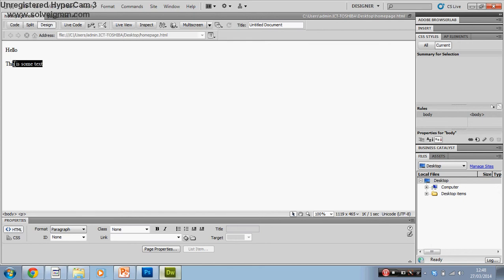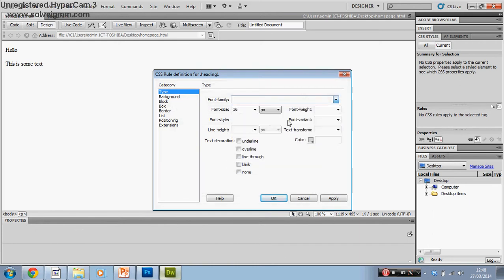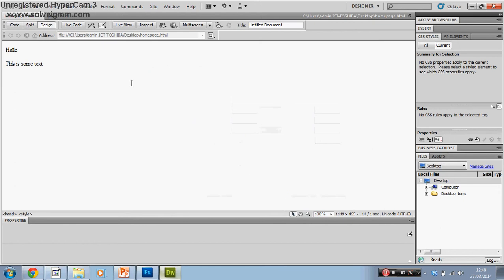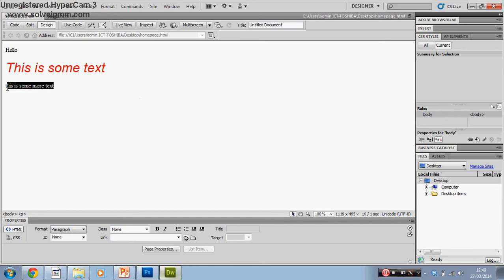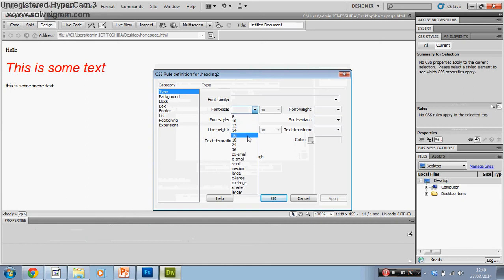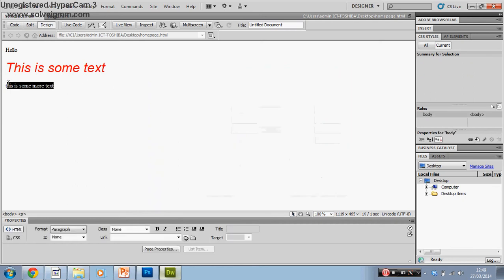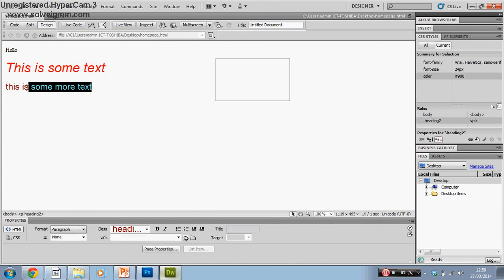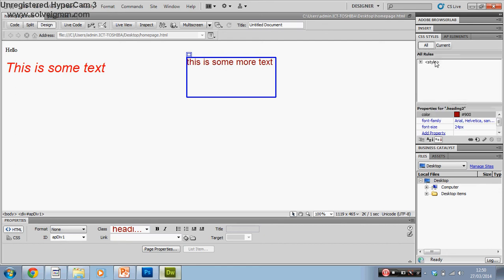Text and CSS